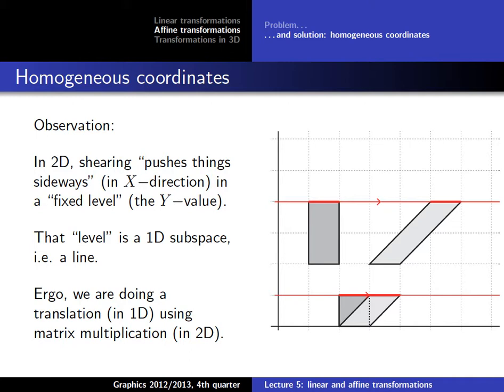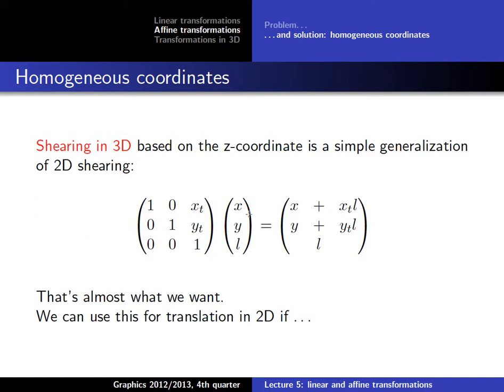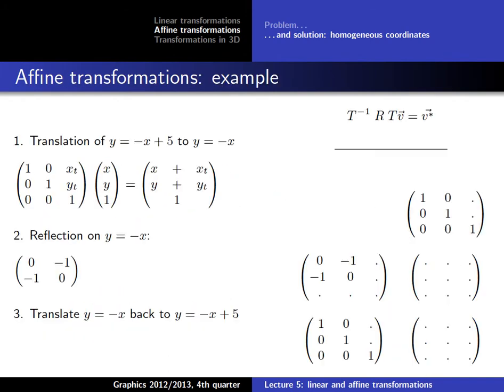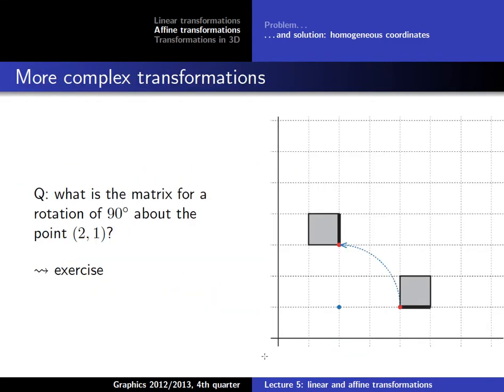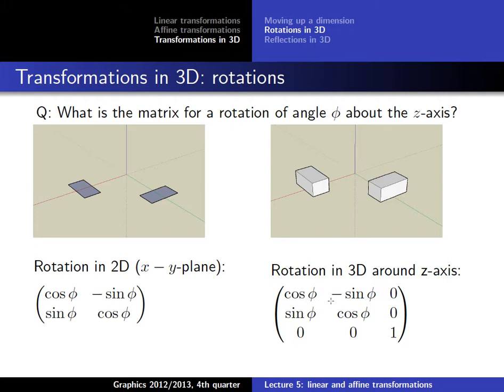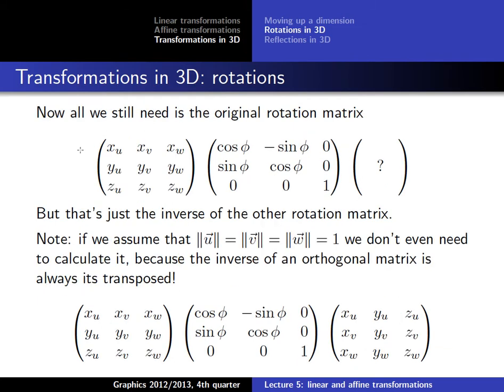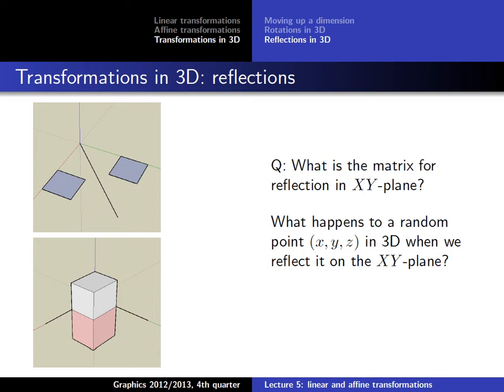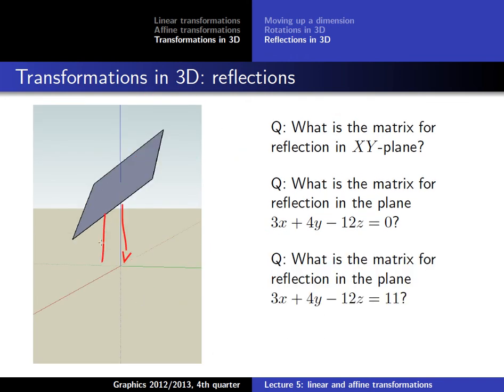Computer Graphics 2013, Lect. 5(2) - Linear and affine transformations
Lecture 5, part 2: Linear and affine transformations (May 14, 2013)